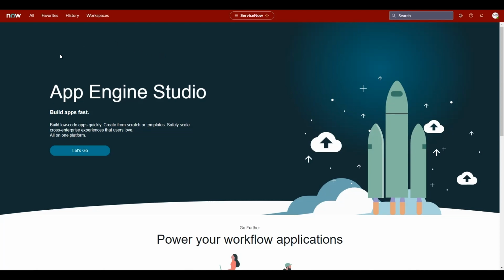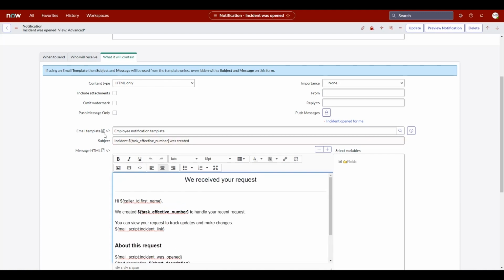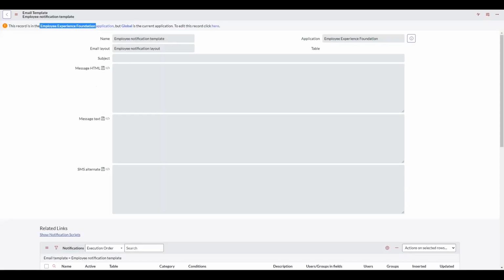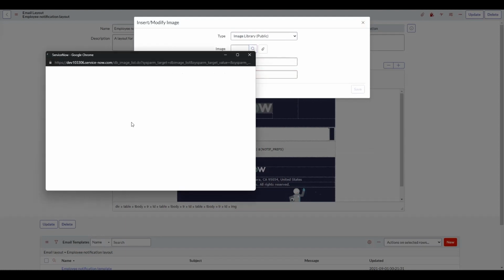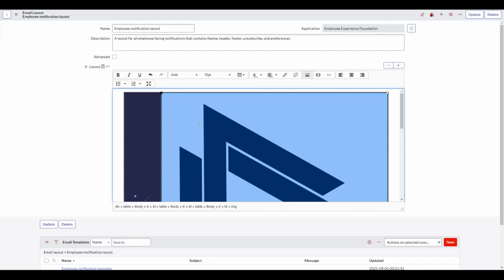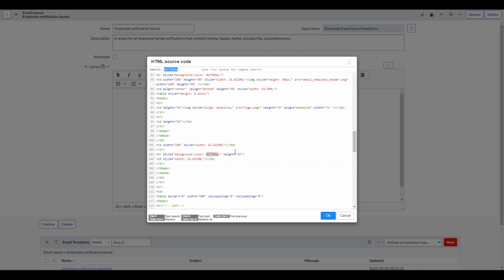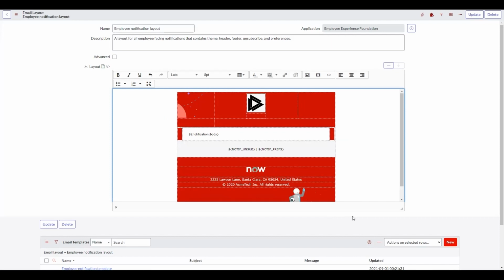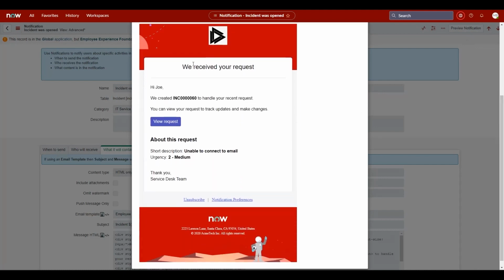Working with Employee Notifications in ServiceNow (San Diego) | ServiceNow Tutorials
In this ServiceNow Tutorial, Technical Consultant Manan Bhatt demos Working with Employee Notifications in ServiceNow (San Diego).

Configure Next Experience notification preferences.